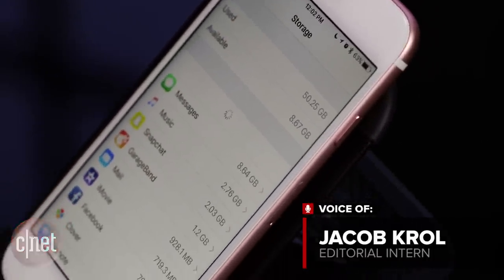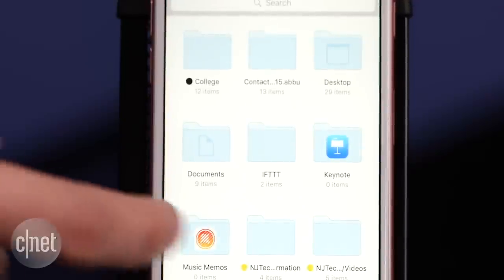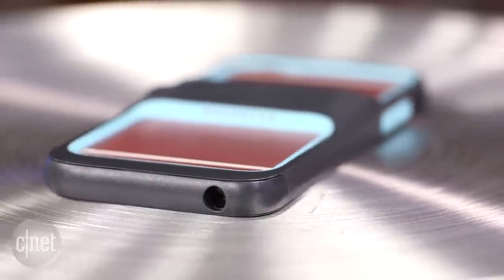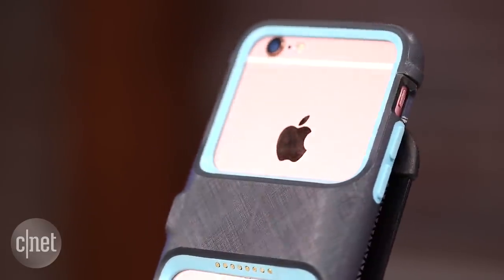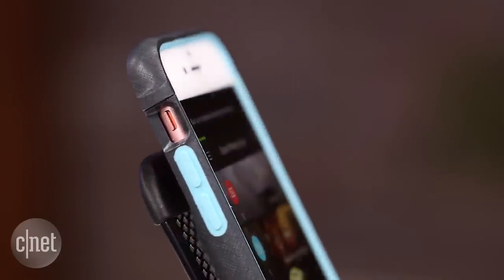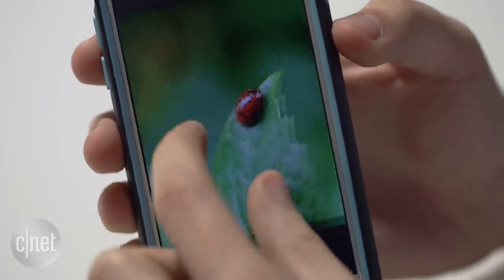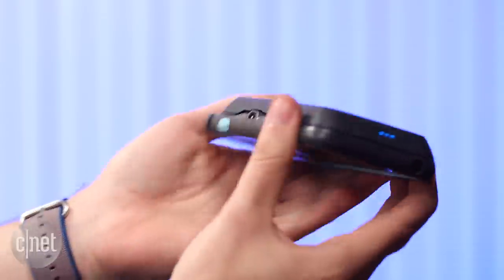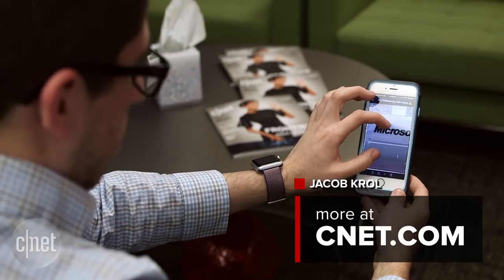SanDisk iXpand Memory Case Review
While it's not perfect, the iXpand Memory Case is the best option to add some more storage to your iPhone 6 or 6s.